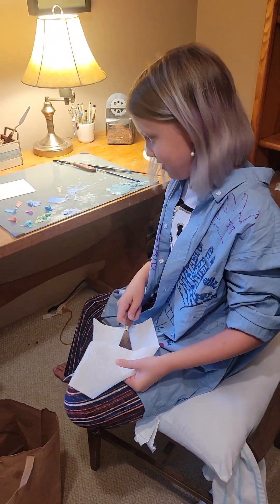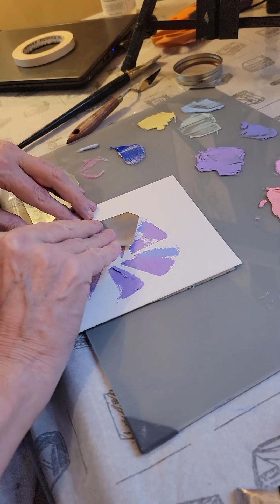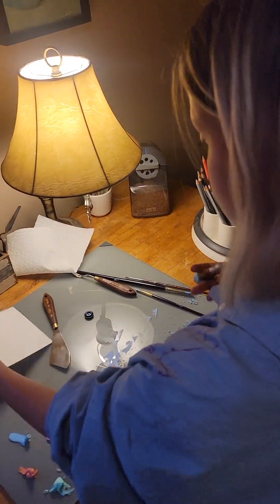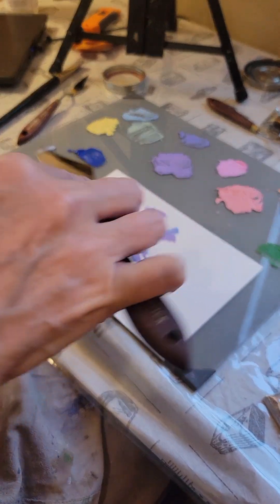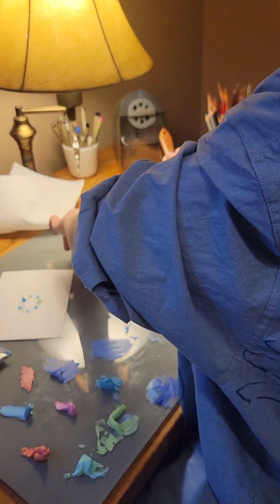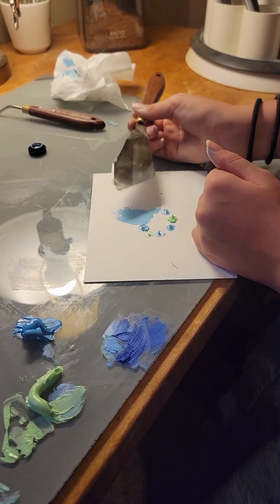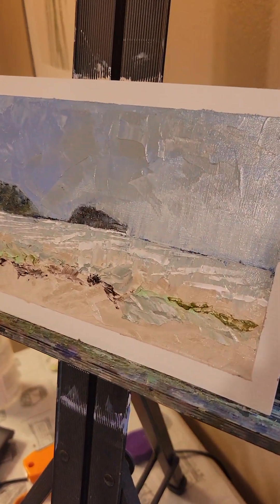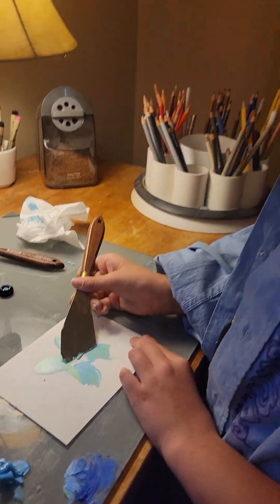October 7, 2024